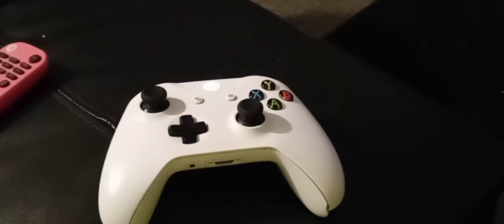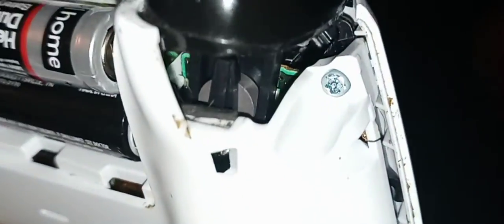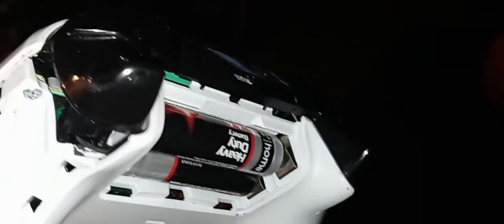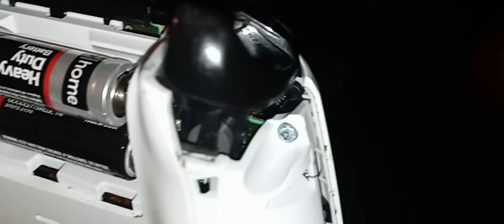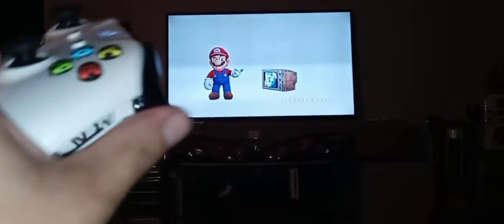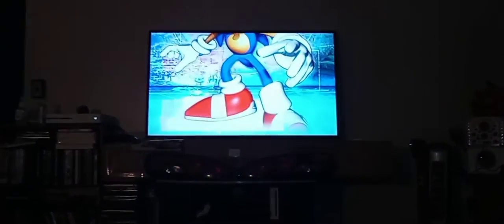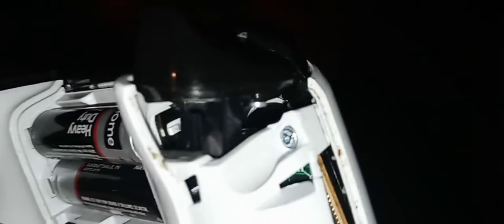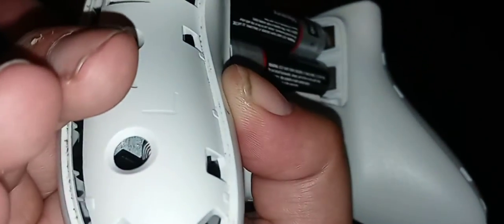Xbox one RT button fix